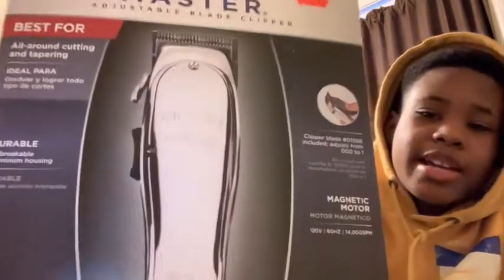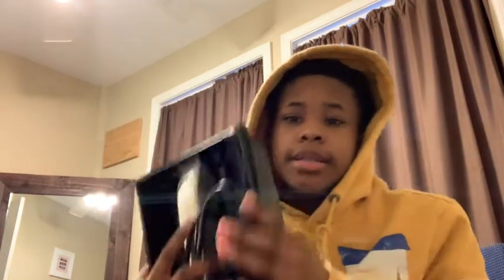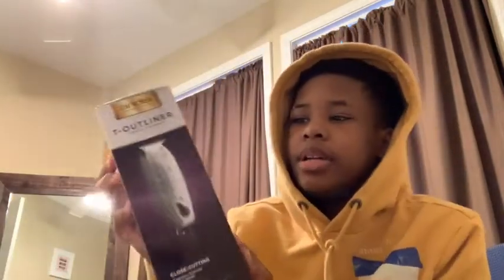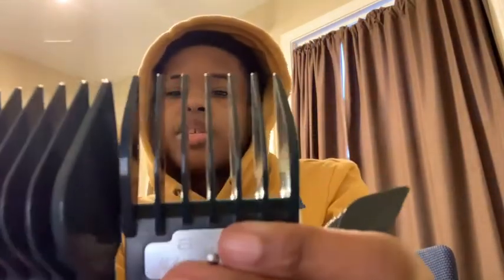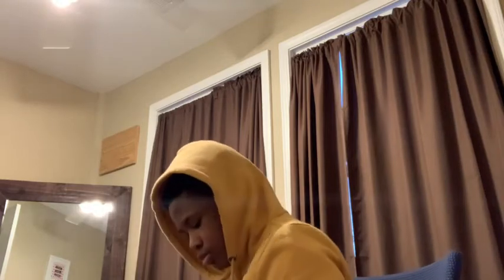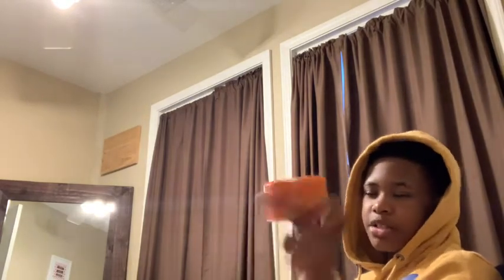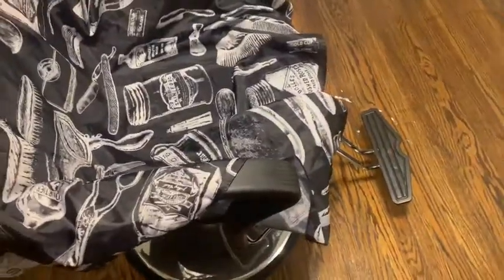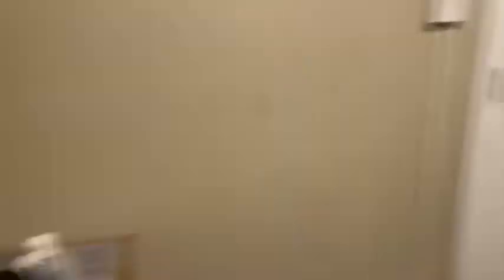New Barber Setup +Angry Rant